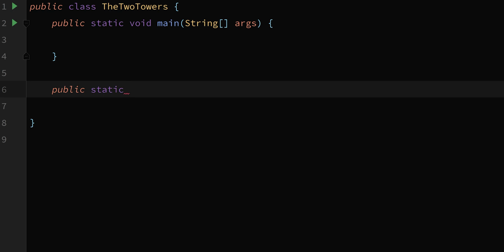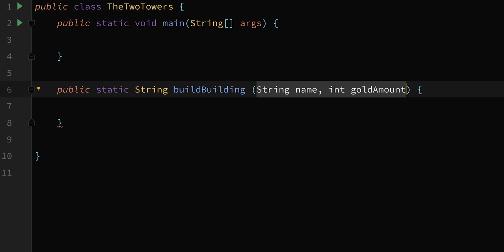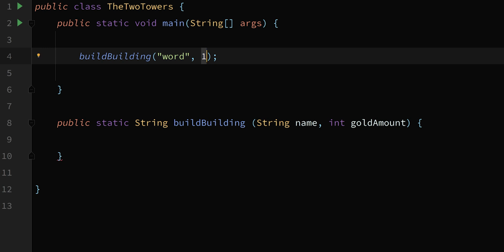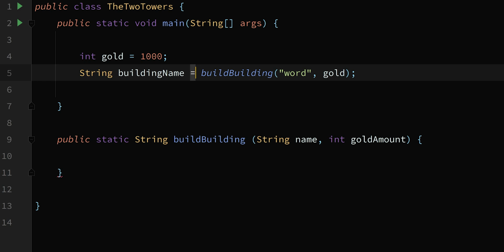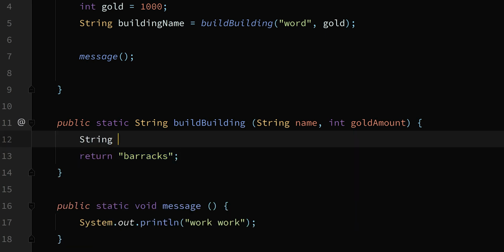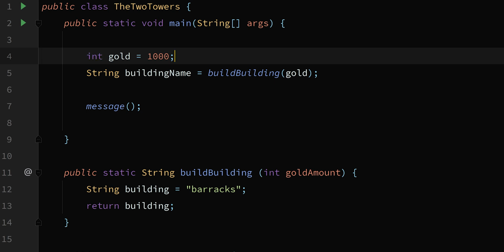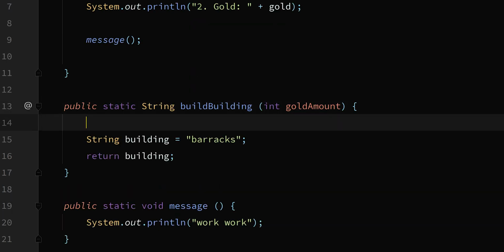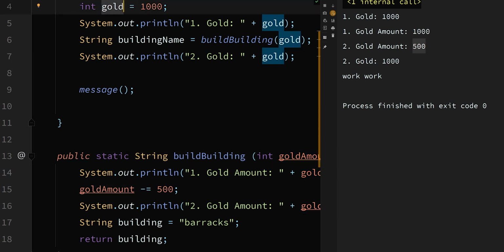Java Methods Params and Returns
Closer look at method parameters and return types